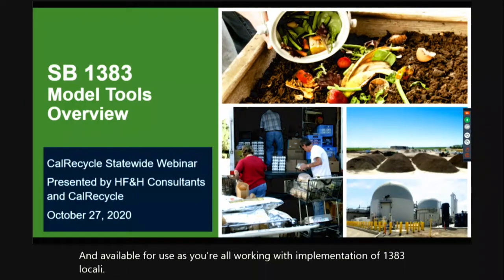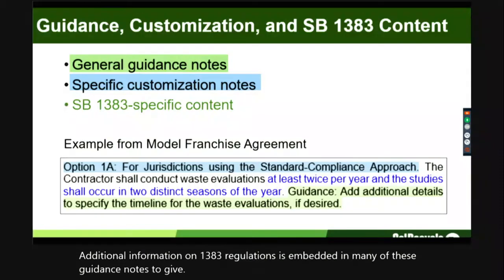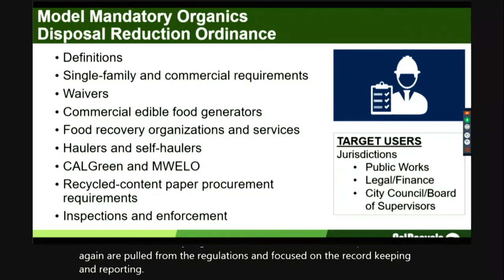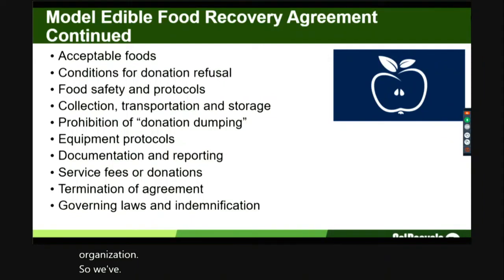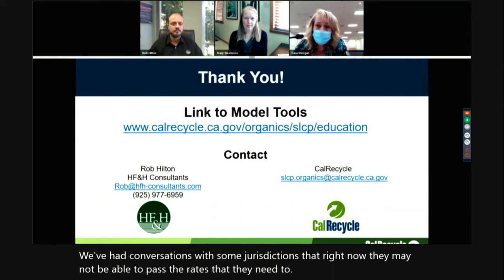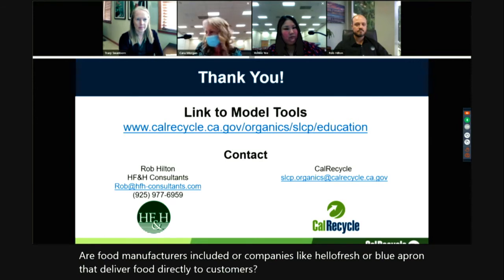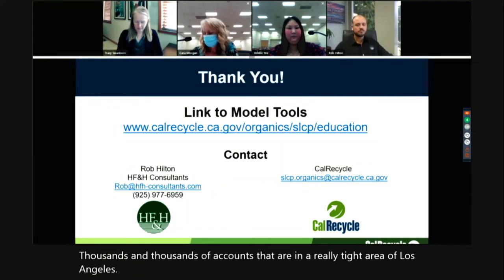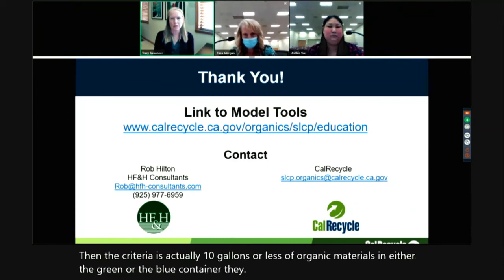Recording of the Overview Webinar